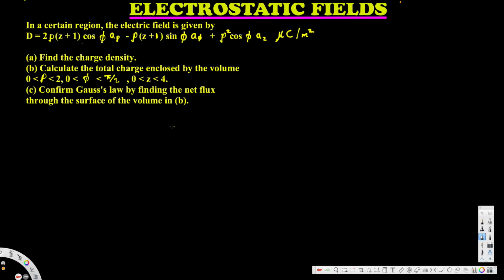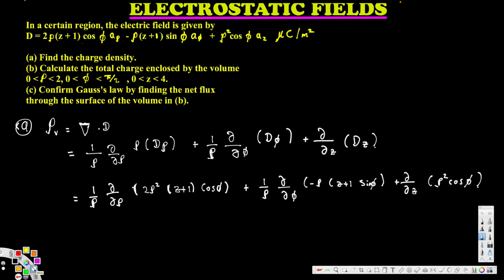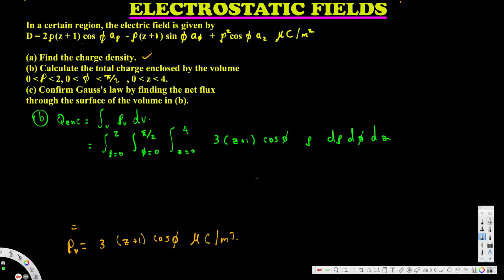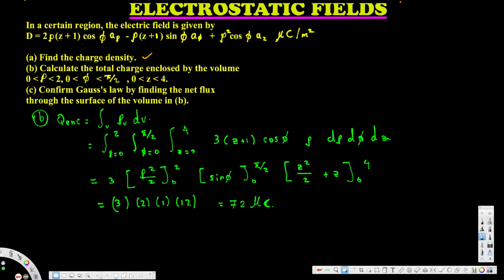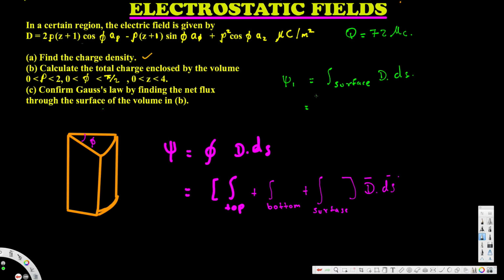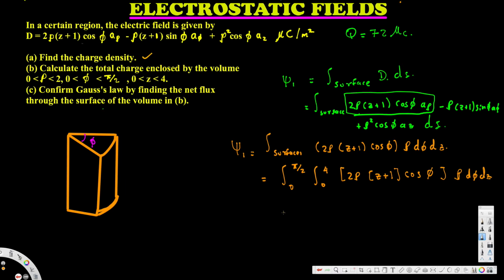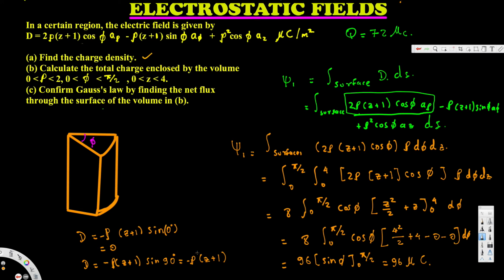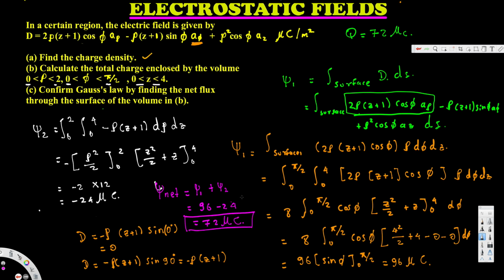Charge density - Electrostatic Fields - Electromagnetic Fields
Three point charges Q1 = 1 me, Q2 = -2 me, and Q3 = 3 me are, respectively,
located at (0, 0, 4), ( -2, 5, 1), and (3, -4, 6).
(a) Find the potential Vp at P(-1, l, 2).
(b) Calculate the potential difference V PQ if Q is ( 1, 2, 3).